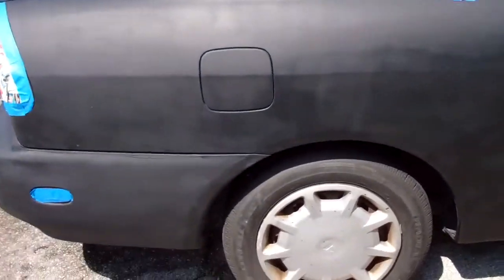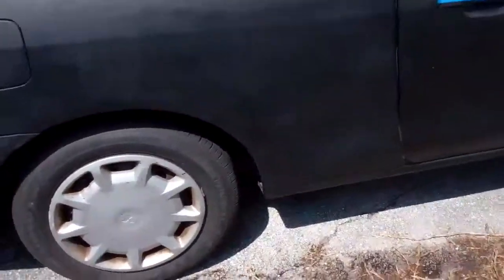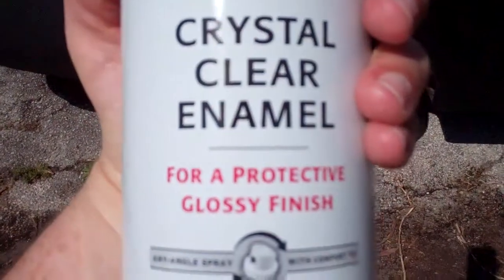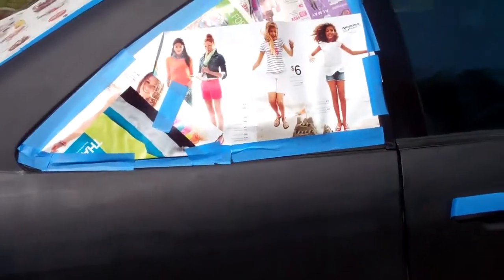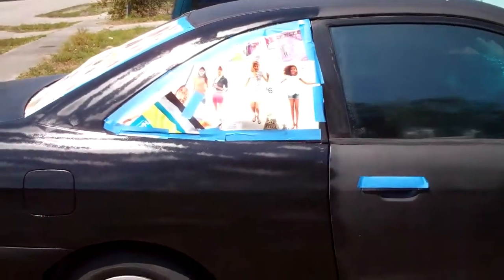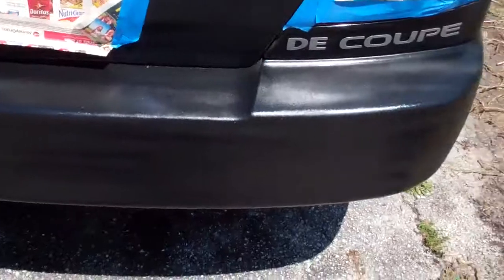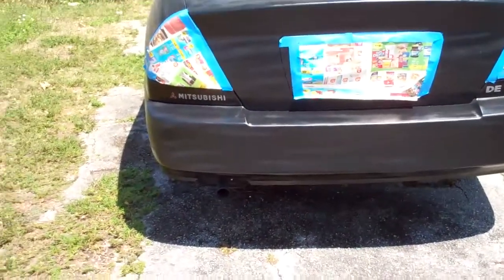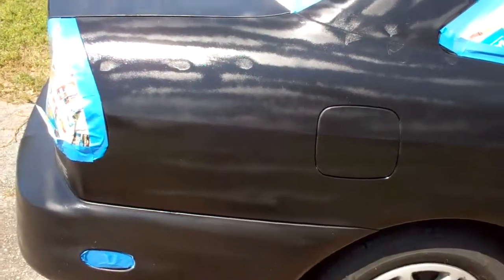A Car Repair Story Putting on the Clear Coat Part 17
We are back to spray cans for the clear coat, since there isn't a roll-on available.  Why it is nice to give some time before applying another coat of paint.  Selena is a conversation piece, which she seems to enjoy.  I decided to work on the car while I waited for Animal Control to pick up a dying stray cat.  The clear coat is a pain.  It is like spraying on nail polish.